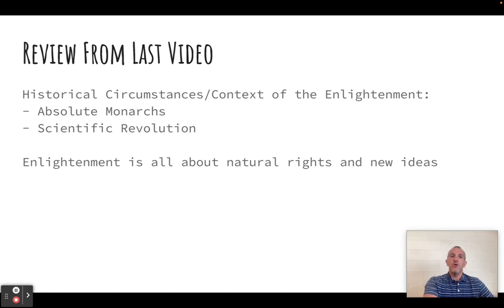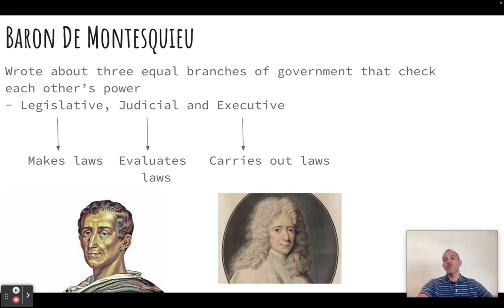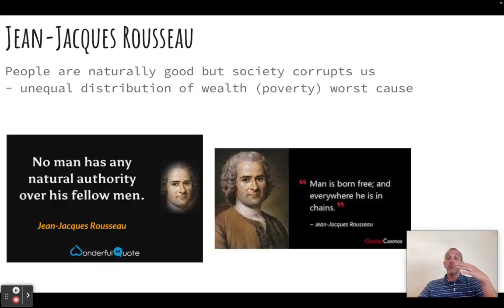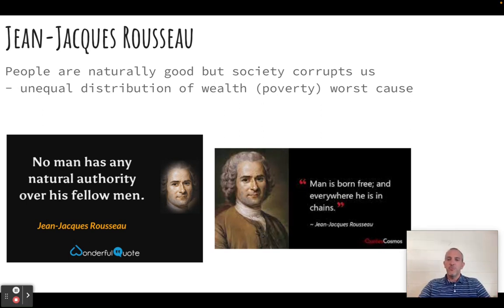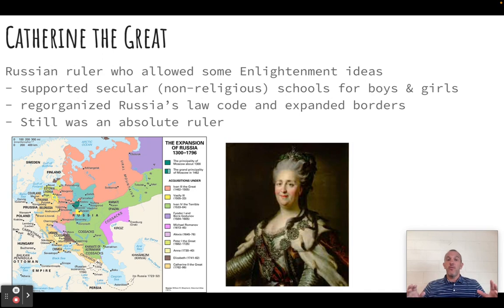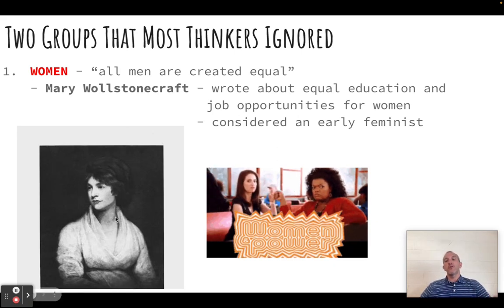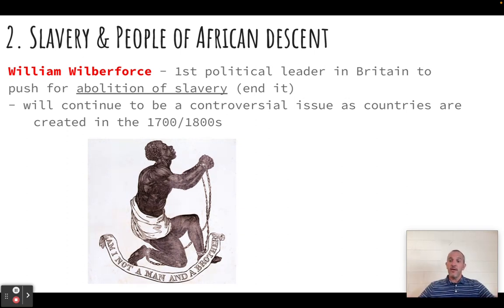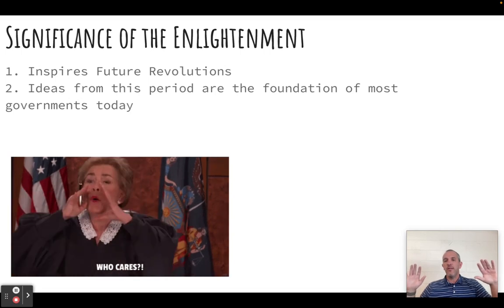NY Global Regents: 1.3 Enlightenment Thinkers and Ideas